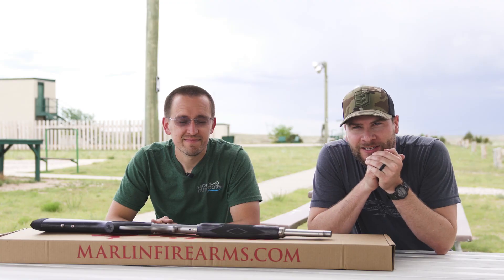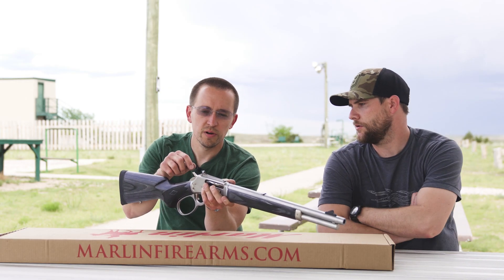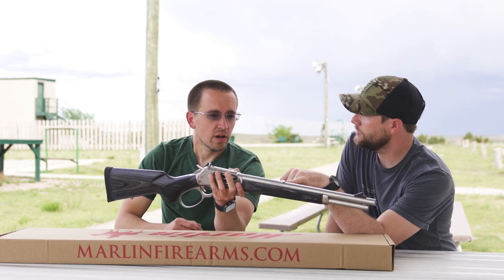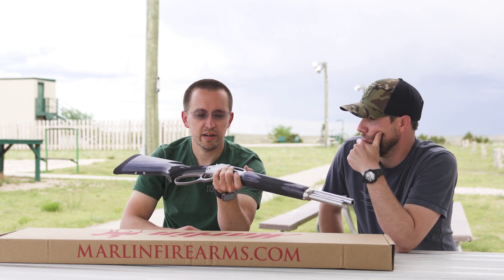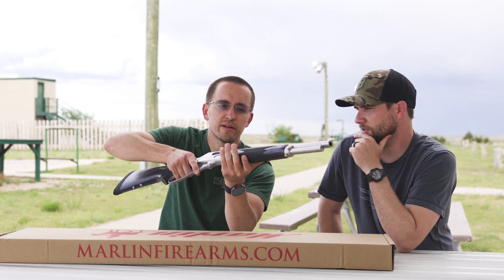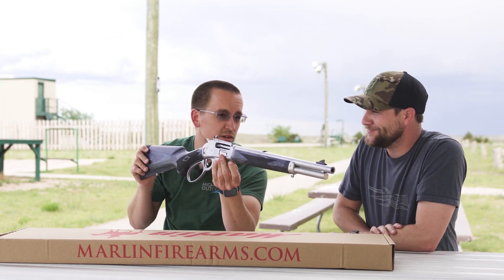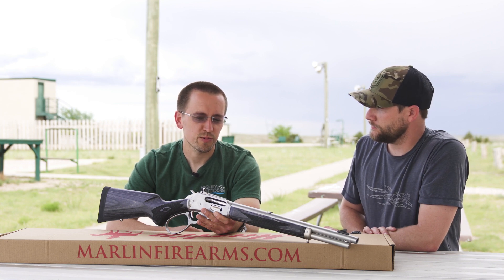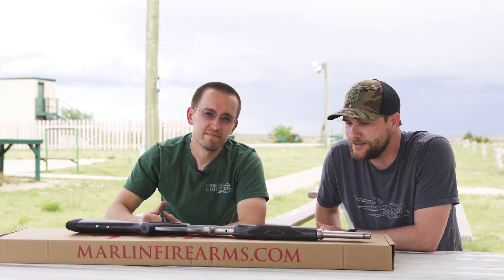Marlin Model 1895 TRAPPER .45-70: First Impressions | Highby Outdoors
In this video @OutdoorJack stops by the shop to talk about the brand new Ruger made Marlin 1895 Trapper 45-70. This lever action gun is a little different than the 1895 SBL. The biggest differences is the Skinner Sights, and that the barrel has been shortened by 2 inches. Thomas is a big fan of this model and can't wait for the next one.

Like & Follow Highby Outdoors on Facebook 🌐
Follow Highby Outdoors on Instagram 🌐